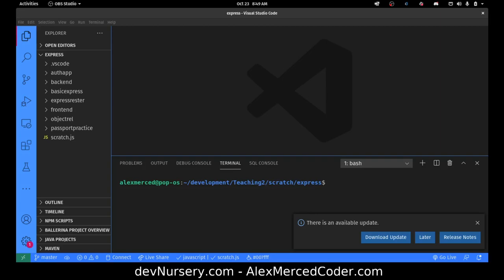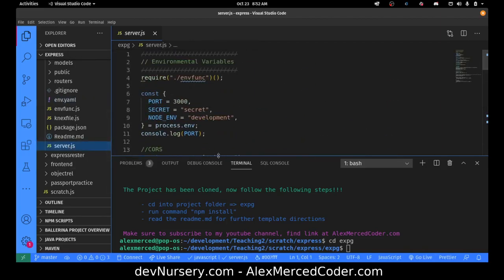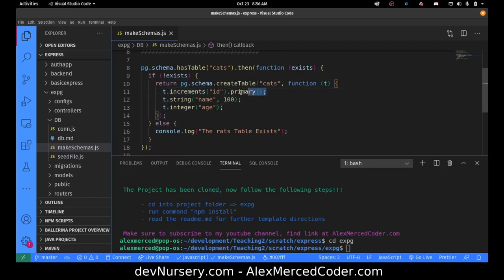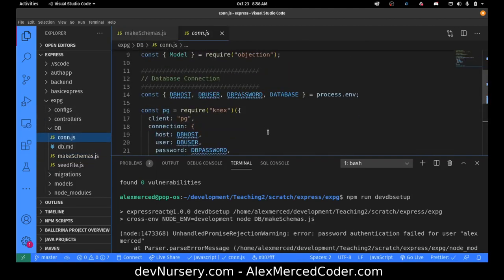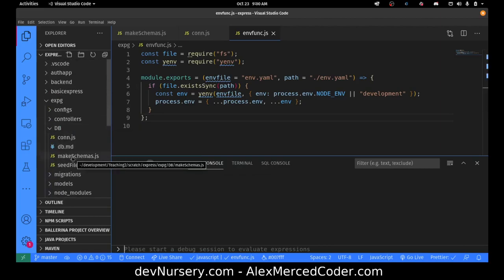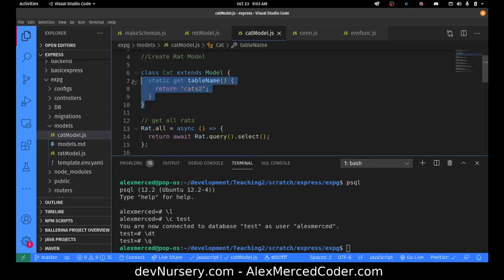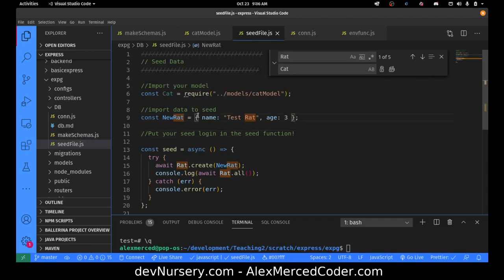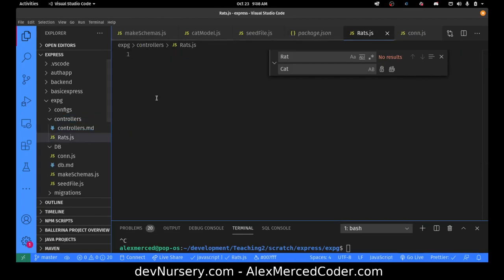AM Coder - Mini Express/Postgres/Knex/Objection Build #1 - Setup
Template Generator Command:
npx merced-spinup expresspg projectName